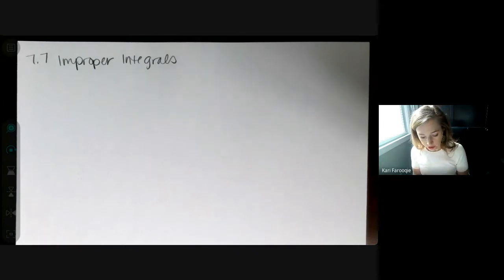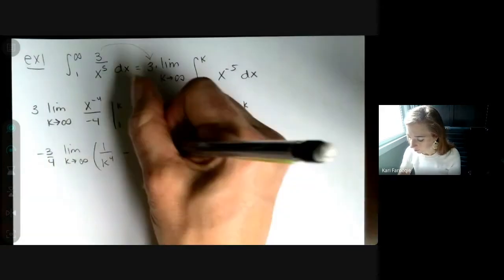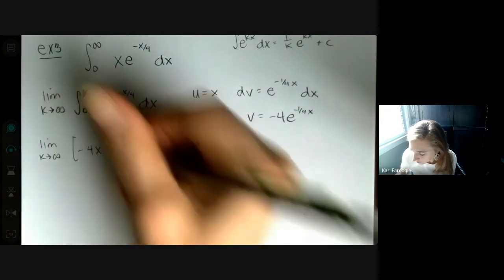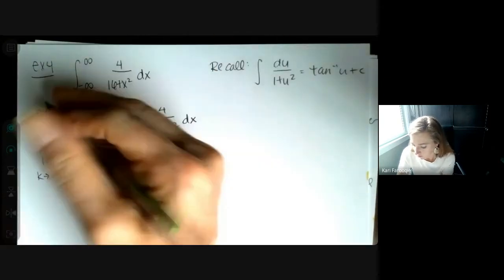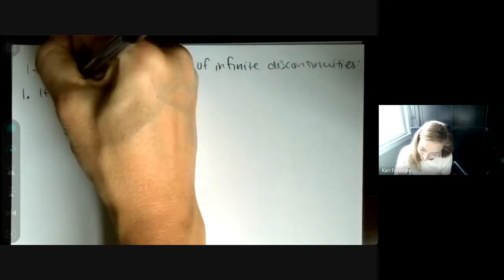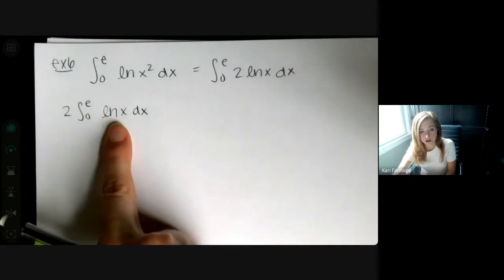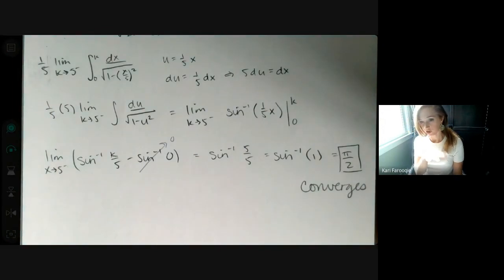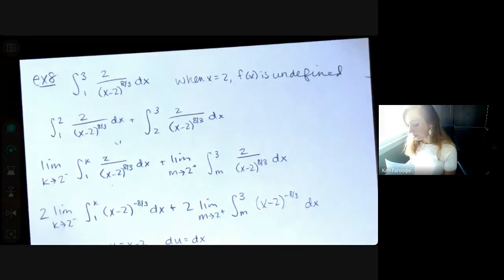MTH 210 Async Week 8 (7.7)